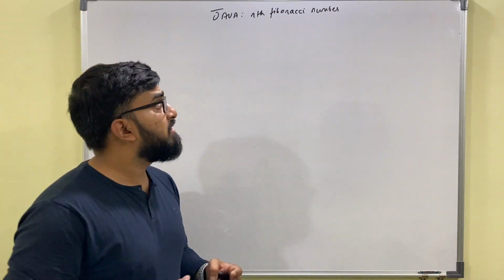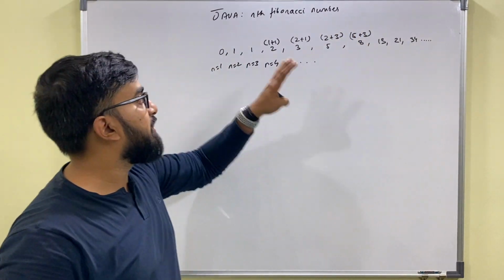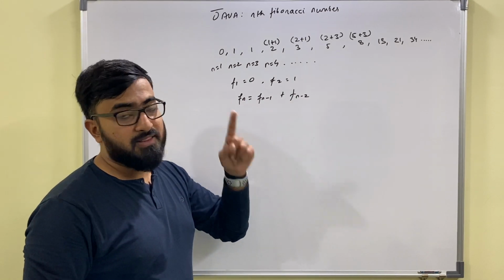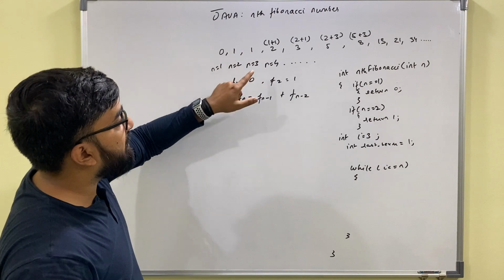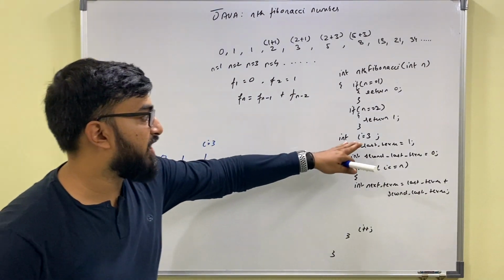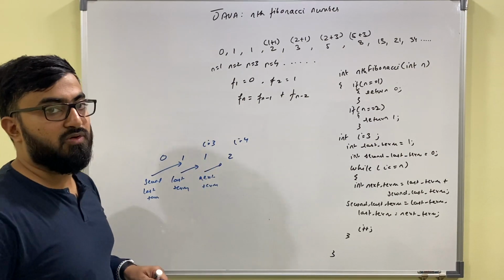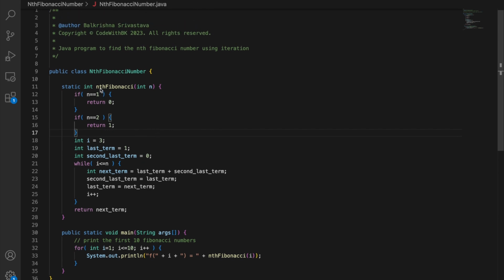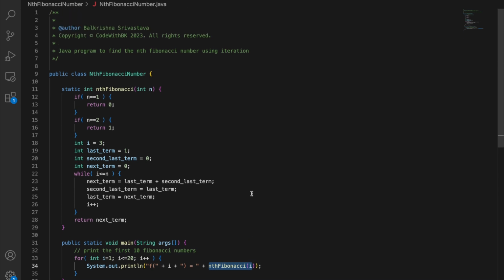Java Program to Find the Nth Fibonacci Number (Using Loops)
Learn how to find the Nth Fibonacci number in Java using loops. This beginner-friendly tutorial explains the iterative approach step-by-step, showing how to calculate Fibonacci numbers efficiently with clear Java code examples.

In this video, you will:
- Understand the Fibonacci sequence and its properties
- Learn how to use loops to calculate the Nth Fibonacci number
- Avoid recursion for better performance in large input
- Work with variables and iterative logic in Java
- See complete Java code implementation and explanation

Perfect for:
- B.Tech / BCA students
- Java beginners
- Java Practice program in Loops

Level: Beginner-friendly

Timestamps:
00:00 Introduction
00:28 Problem introduction
03:11 Explanation and Java code
08:21 Testing and running the Java code